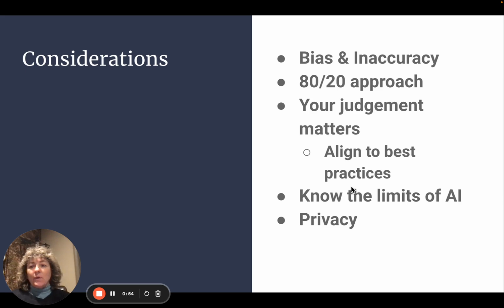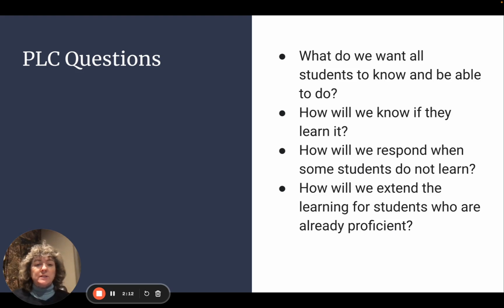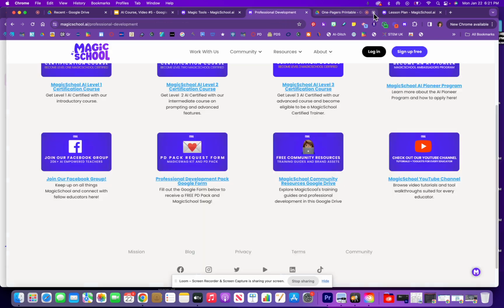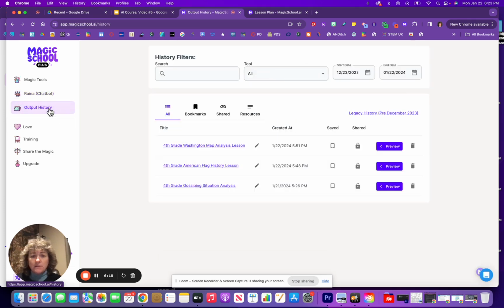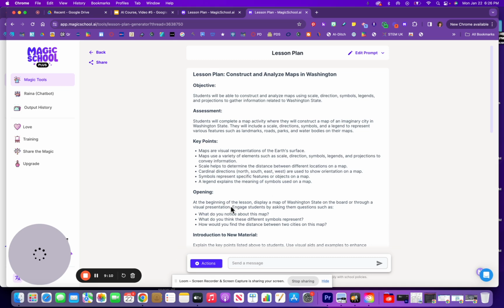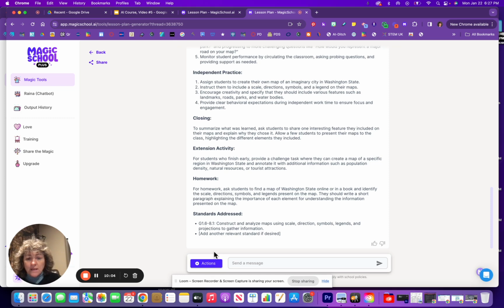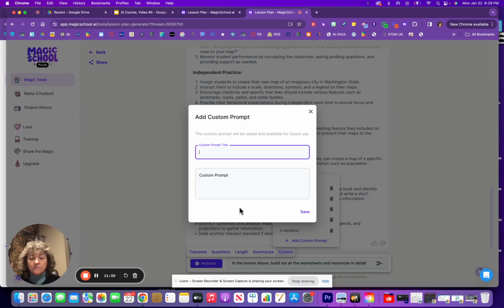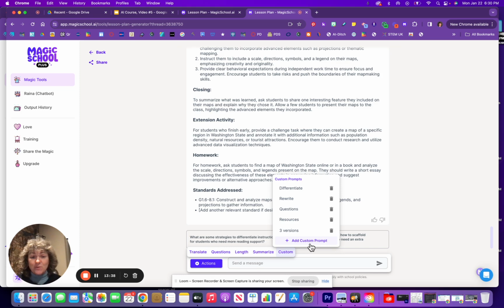AI Tools: Magic School, Part 3